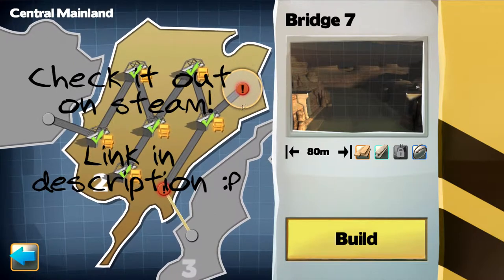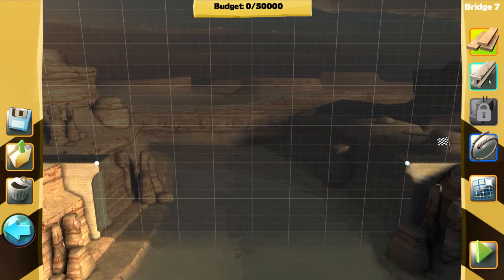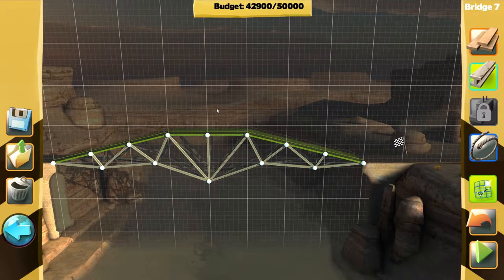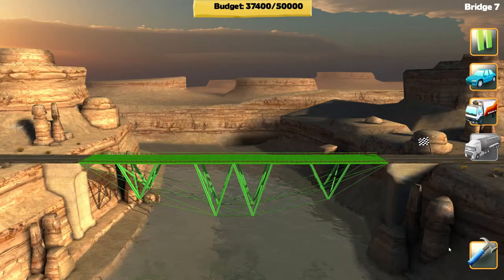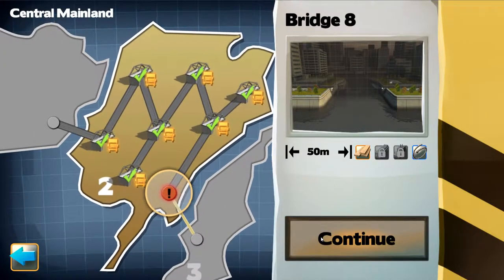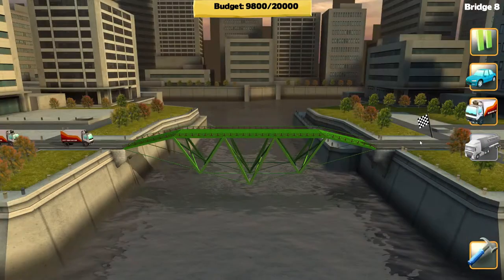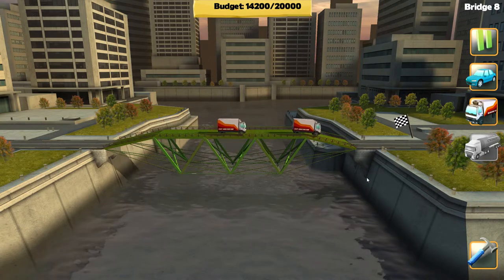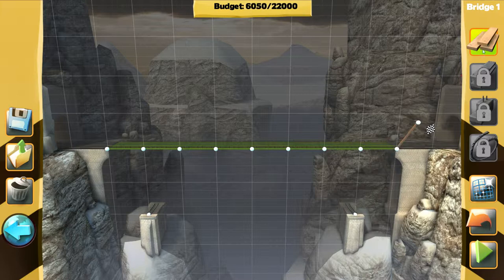Bridge Constructor - Almost at the Ridge #02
This video is CC B-SA 3.0